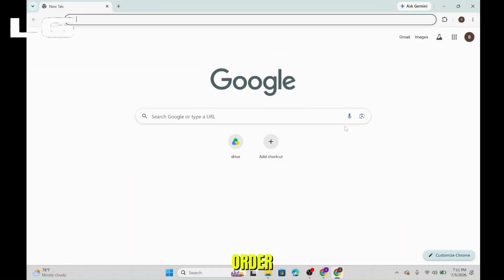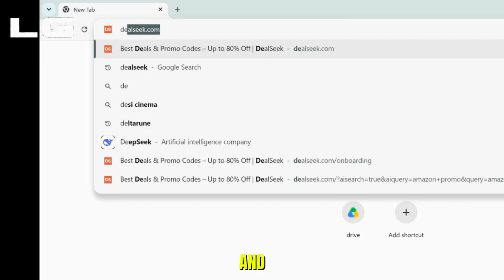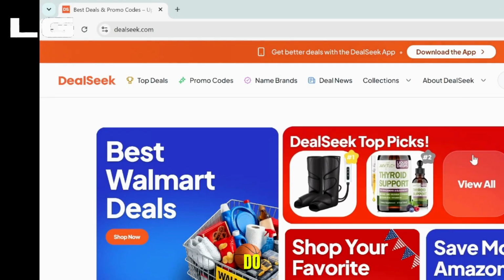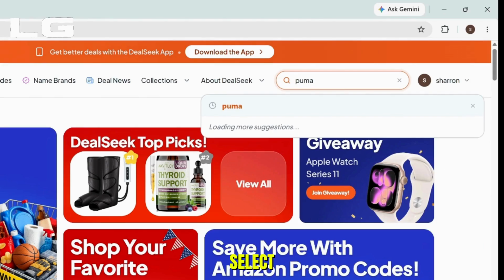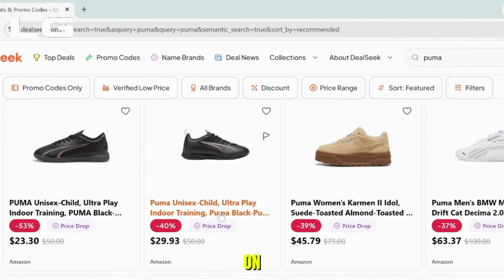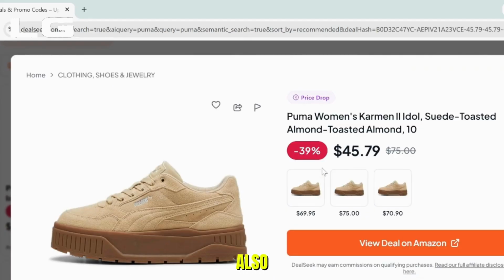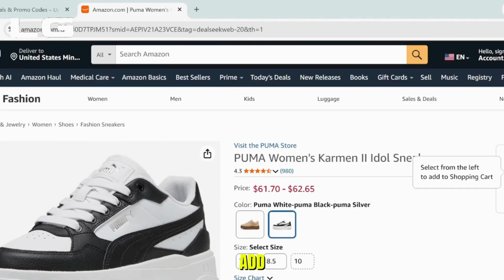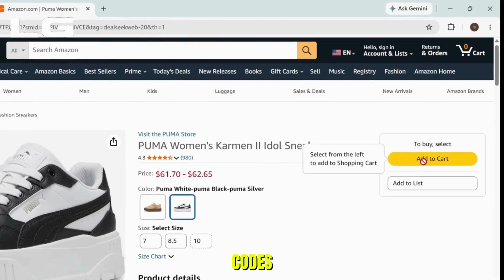How to Find & Get PUMA Deals on DealSeek (2026) | Save Money on PUMA Products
Want to find the best PUMA deals on DealSeek? This tutorial explains how to search for PUMA offers, discover verified discounts, and save money on shoes, clothing, and accessories using the DealSeek app or website. Learn the step-by-step process to find the latest PUMA deals quickly and easily.

00:00 – Introduction
00:05 – How to Find & Get PUMA Deals on DealSeek (Step-by-Step)